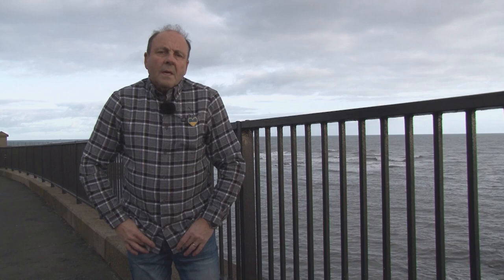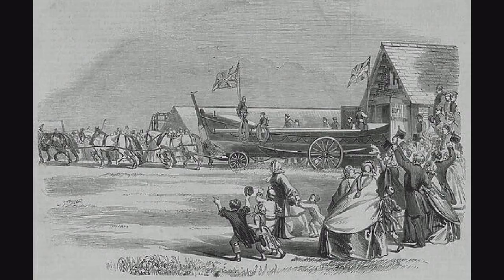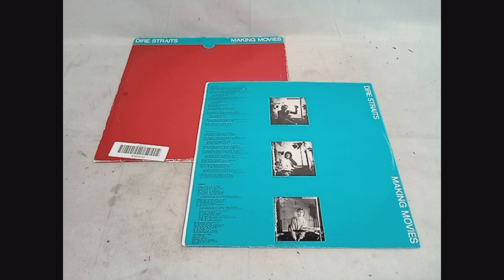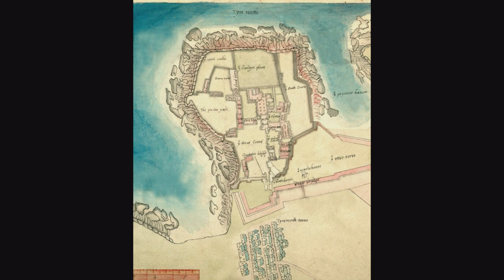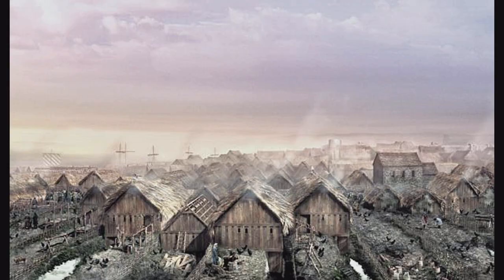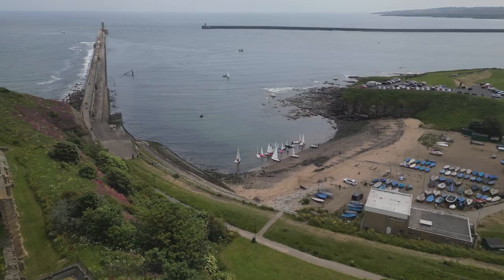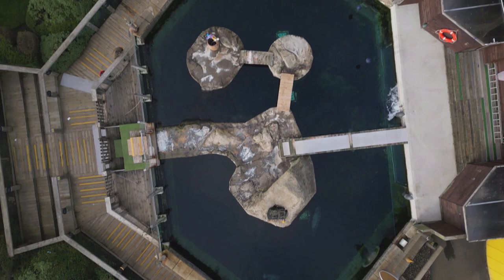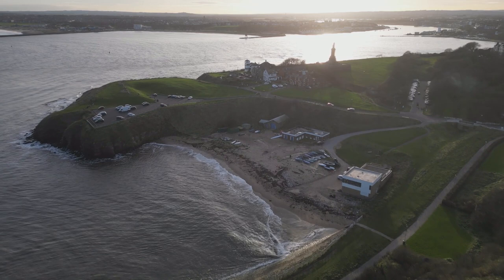The Durham Tyne and Wear Coast Episode 3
This third Episode looking at the coastline of Duham, Tyne and Wear visits Cullercoates and Tynemouth, the last locations in North Tyneside and North of the River Tyne. Many famous people are connected to this region from Winslow Homer (American Landscape painter) to Ridley Scott the Oscar winning film director, not forgetting Stan Laurel, Charles Dickens and Lewis Carrol.
Some of the earliest tribes in Northumbria were based in this region and many ancient Kings were associated with the Castle and Priory. Lots to see in this bumper episode with some stunning aeriel views.
Chapters
0.00    Cullercoates
3.30    Early industries
5.10    Dove Family
9.50    Fishing and the Sea
18.40  Arrival of the Railway
19.30  Cullercoates Art Colony
21.00  Dove Marine Laboratory
24.18  Aerial film
37.00  Tynemouth Celtic Tribes
40.30  PenBal Crag the name
44.00  Ancient Kings
48.20  Vikings
51.50  Normans
55.50  Civil War
57.00  Town develops
60.00  Famous Celebrities
61.40  Pier and Railway
63.30  3 beaches
65.00  Aeriel film
85.00  End Credits
Title Music: "The Tale of the Red Dragon" by Ragesound @ Tunetank
Main Music Score: "The Great Sea" "Resolutions" by Scott Buckley